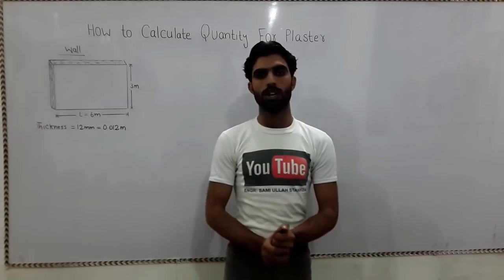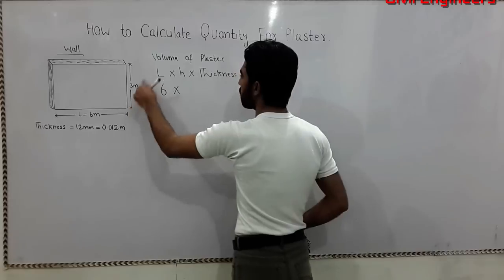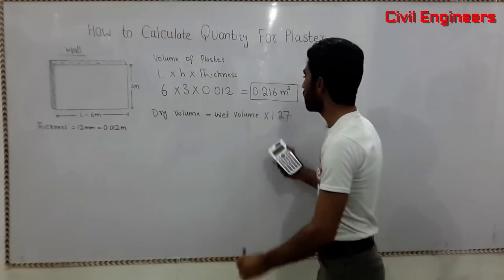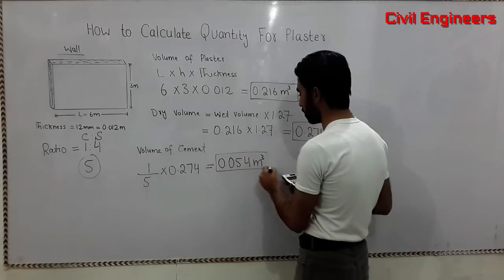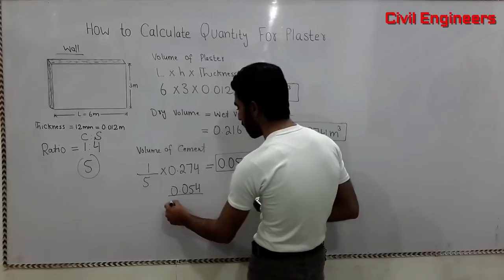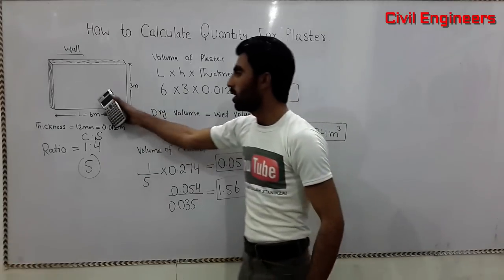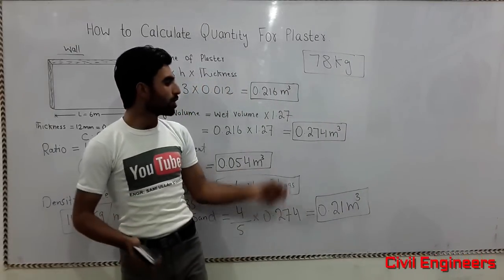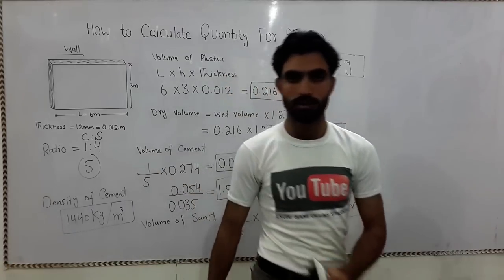How to Calculate Quantity of Cement and sand in plaster .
How to Calculate Quantity for Plaster.